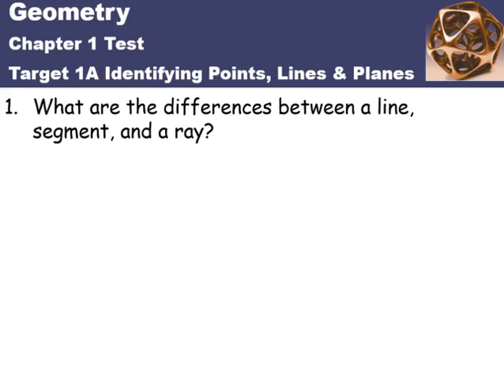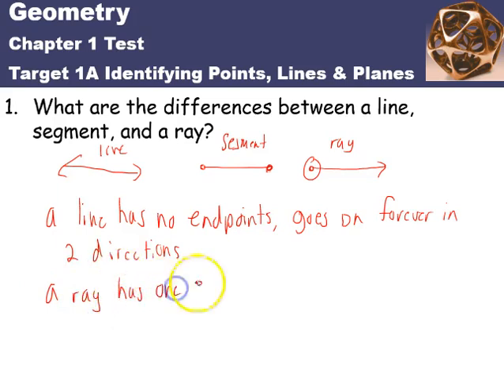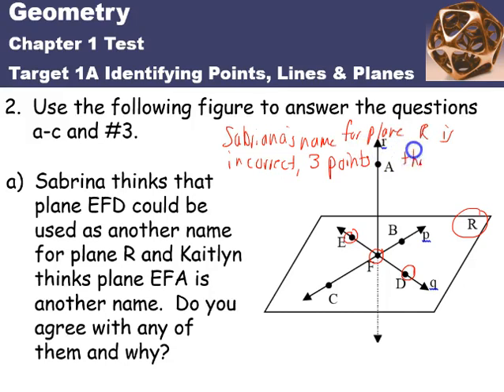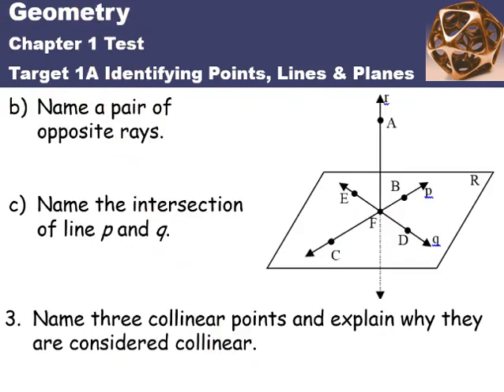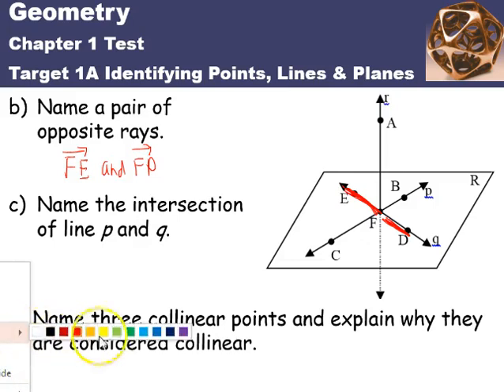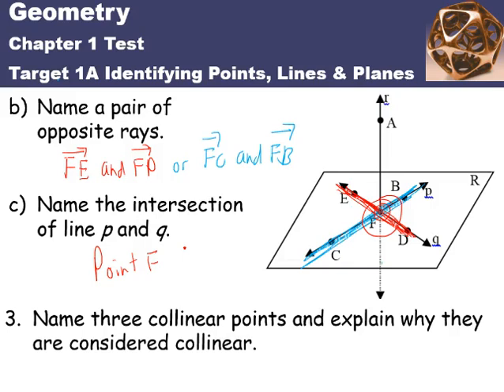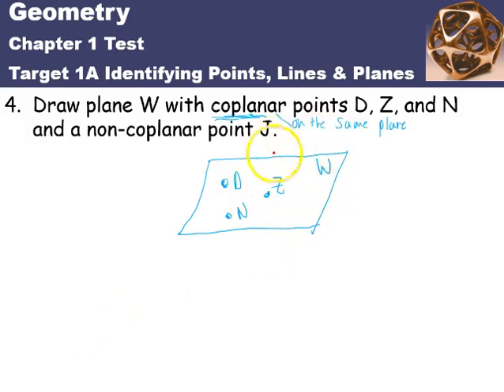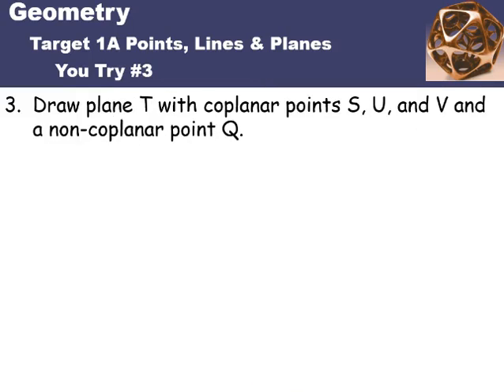Geometry Target 1A Points Lines and Planes Retake Video